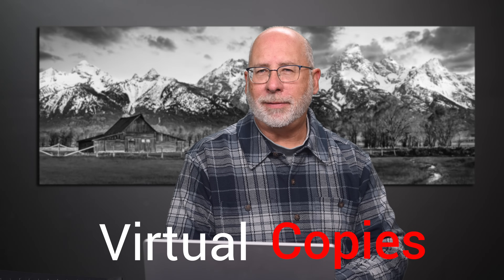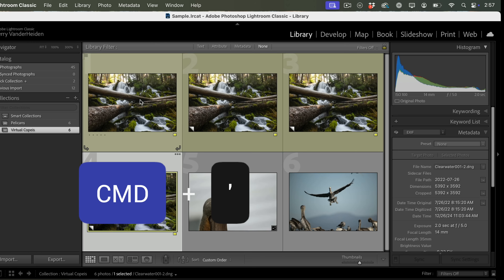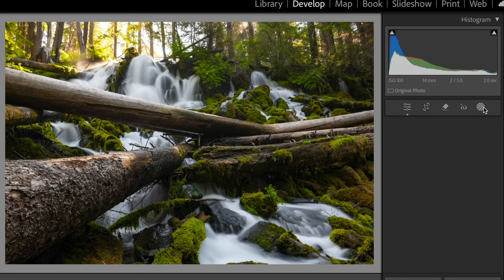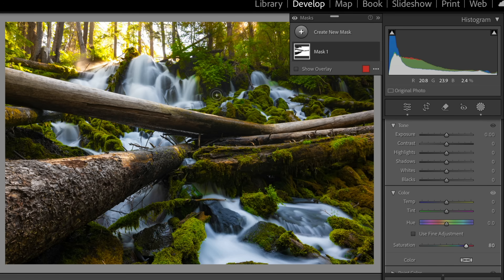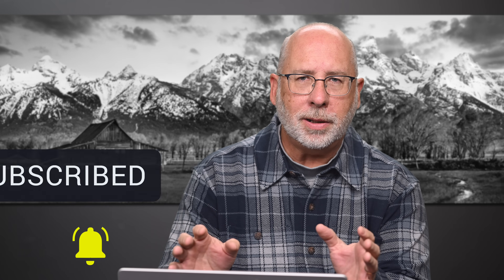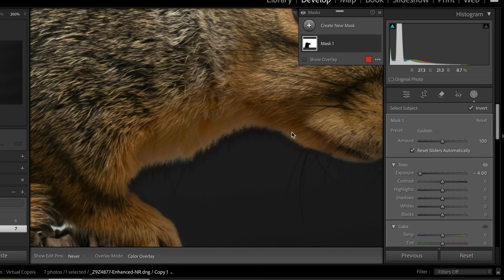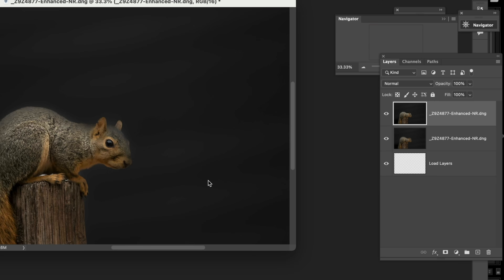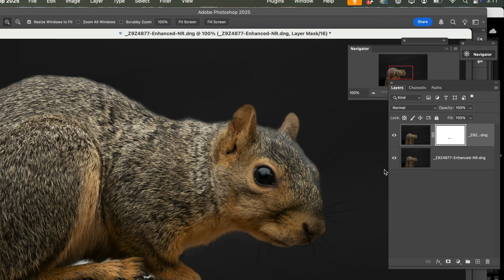Lightroom Classic - Use Virtual Copies to Improve Your Edits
How-to improve your Lightroom Classic edits using Virtual Copies.  Terry takes you step-by-step learning how to improve your edits using Virtual Copies. This tutorial covers using Lightroom Classic virtual copies, shortcuts and masks and even dips into Photoshop for some basic layer masking.